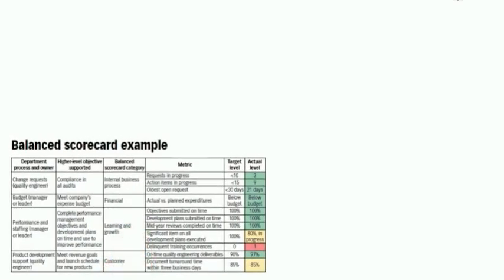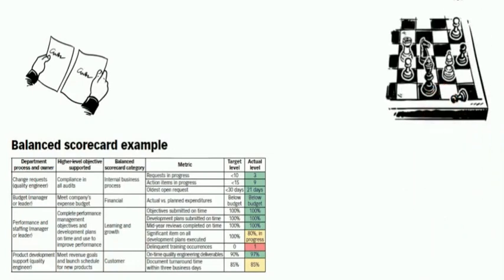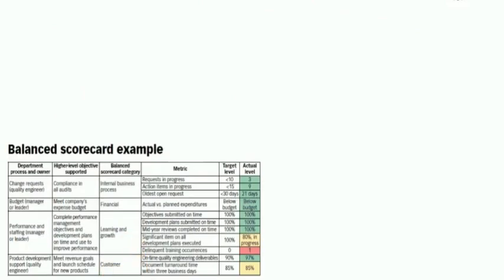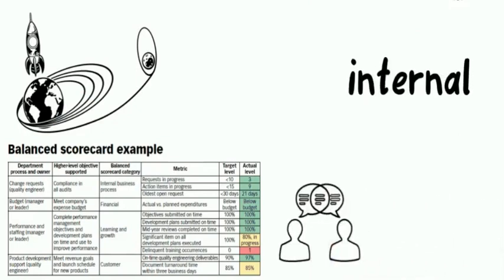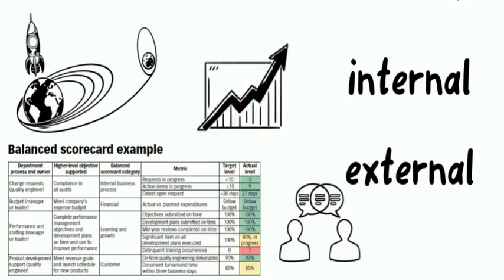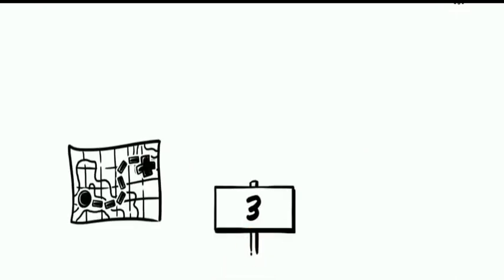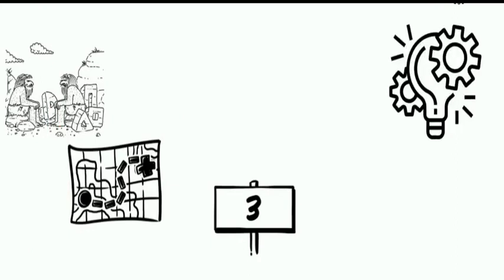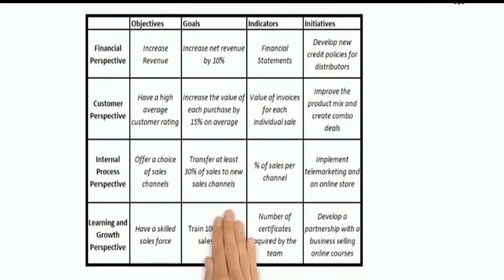Balanced Scorecard | Strategy maps | Performance Management | Performance evaluation | kpi